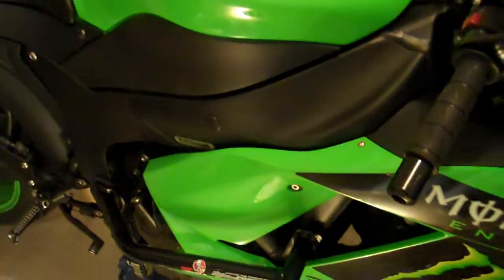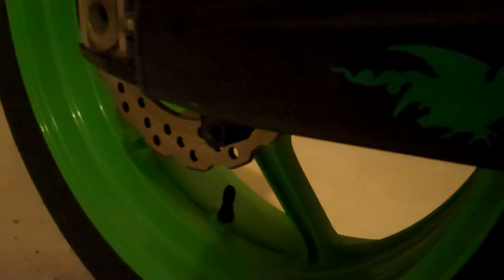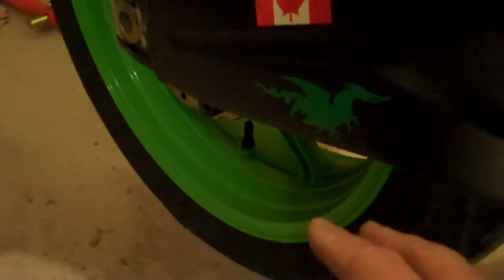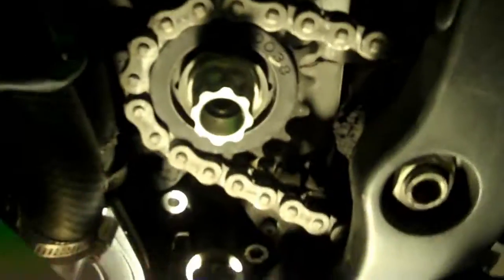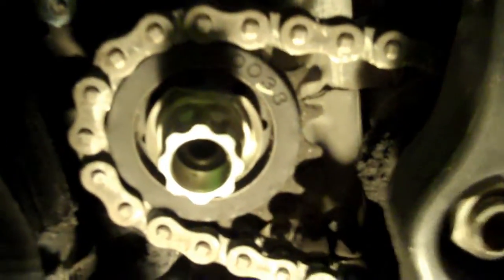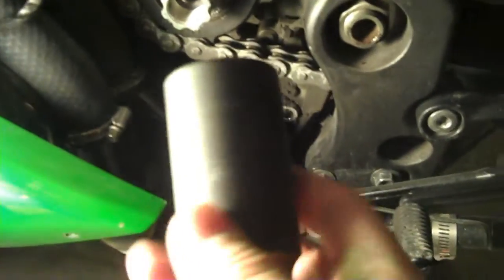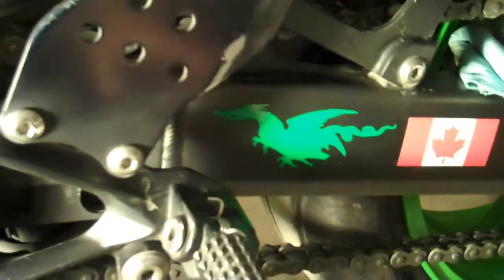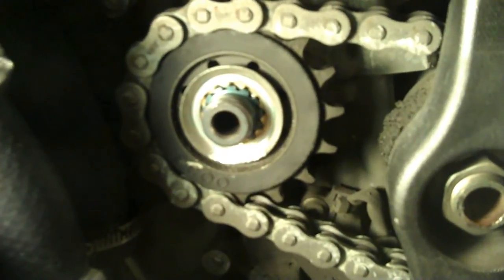Part 1/3 Sprocket, chain and swingarm removal on a '08 Kawasaki ZX6R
Video series on removing the sprockets, chain and swingarm.

This video highlights removing the front sprocket. Rear sprocket and chain removal is next.